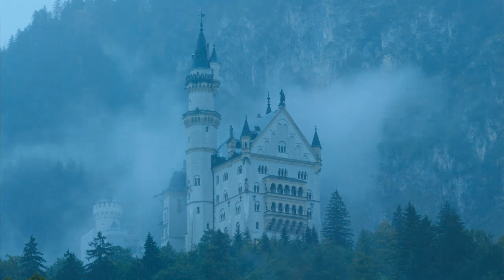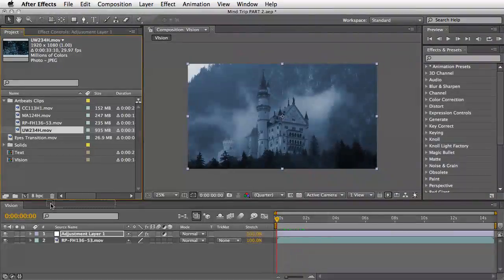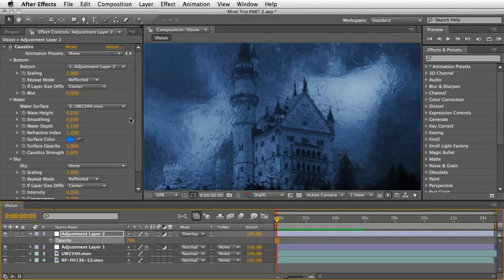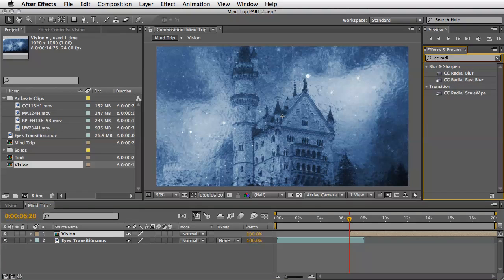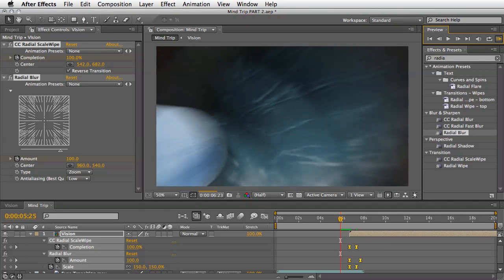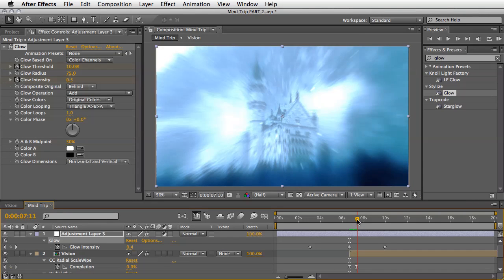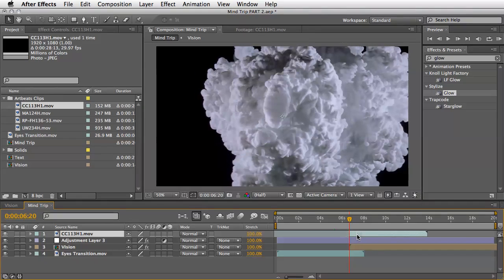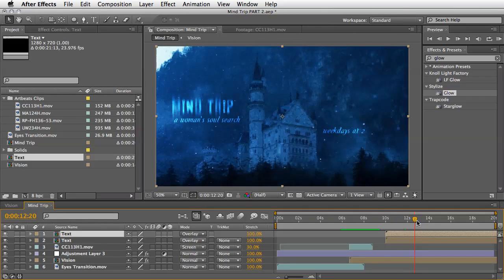Artbeats Tutorial —Mind Trip Part 2 by Eran Stern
In the final piece of this 2-part video tutorial, Eran reveals the secrets found in a woman's mind. Learn how to use radial blur, caustics, glow, and other tricks in After Effects to reveal a dream-like scene at the end of your tunnel vision effect. This stunning technique can also be used on its own or in conjunction with Part 1.